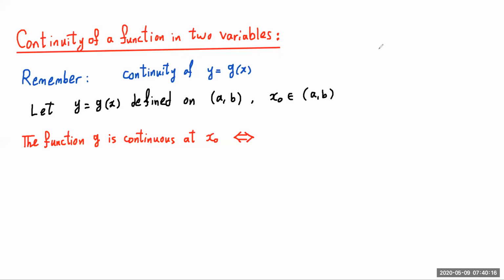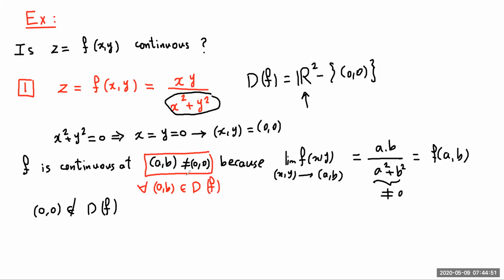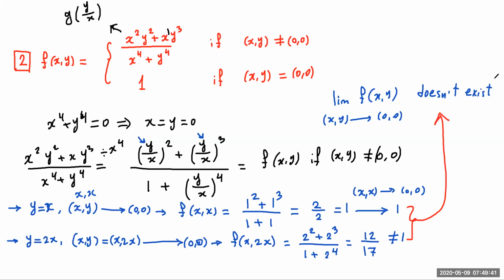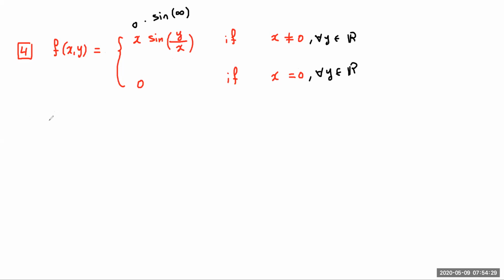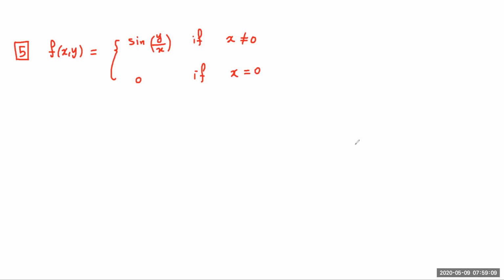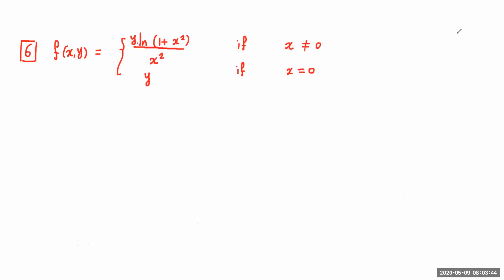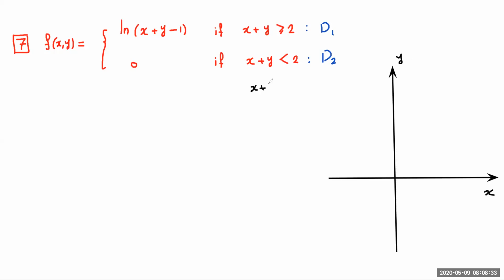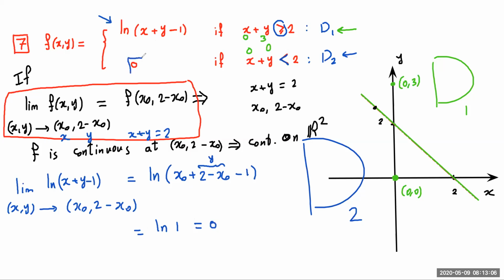Calculus 2 - Continuity of a function in two variables